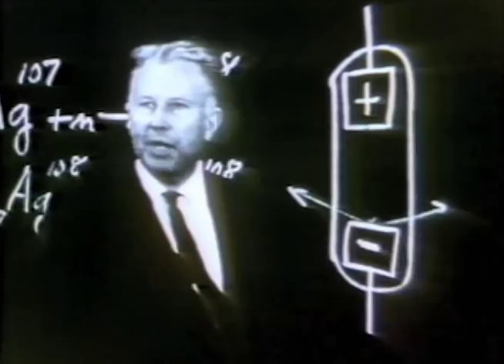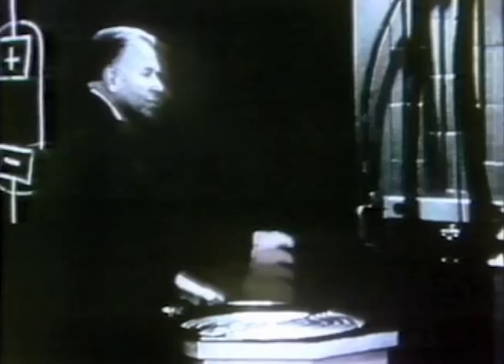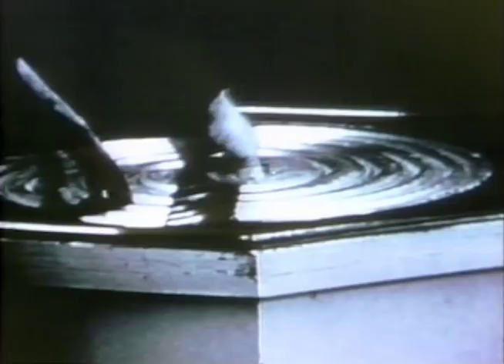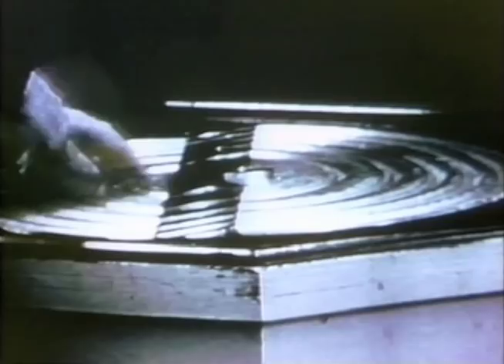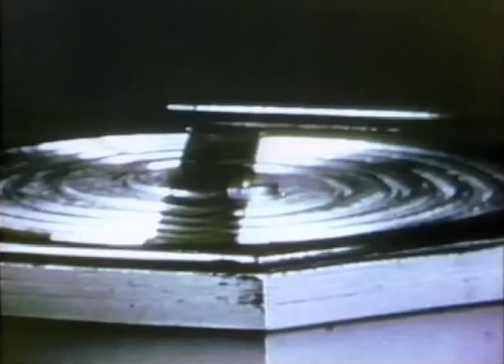Berkeley Lab Founder Ernest O. Lawrence Demonstrates the Cyclotron Concept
In this short video, Berkeley Lab Founder and Nobelist Ernest O. Lawrence uses a mechanical model to explain how the cyclotron works.